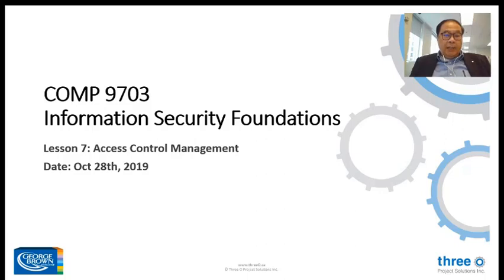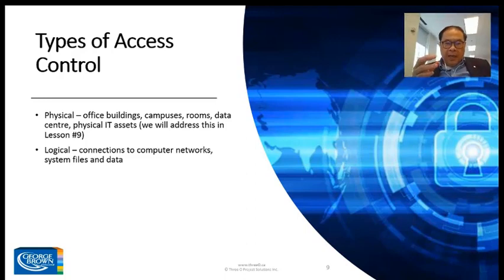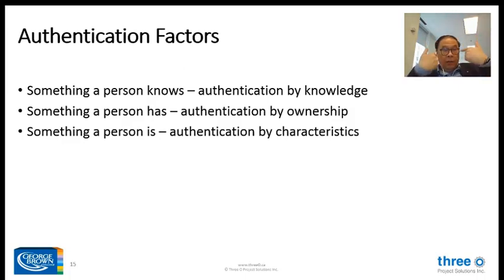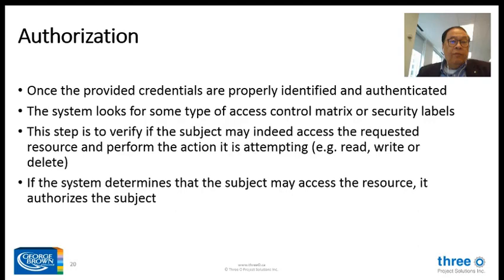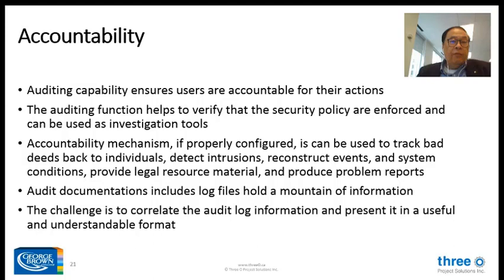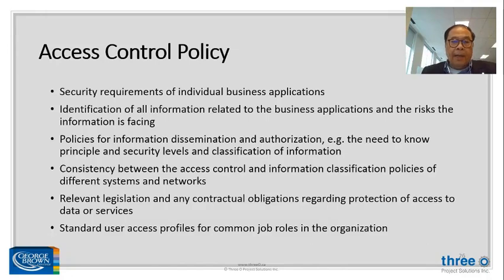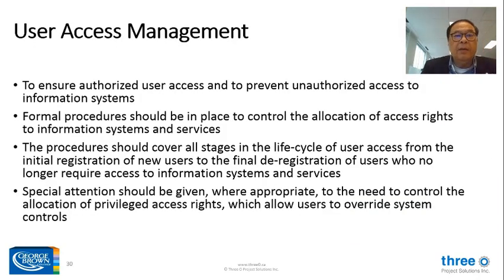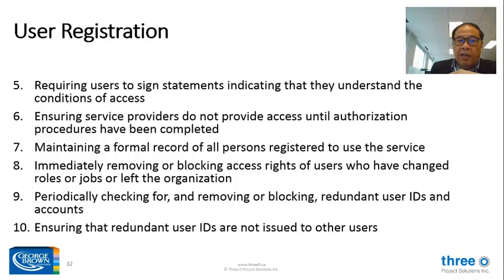Lesson 7 part 1